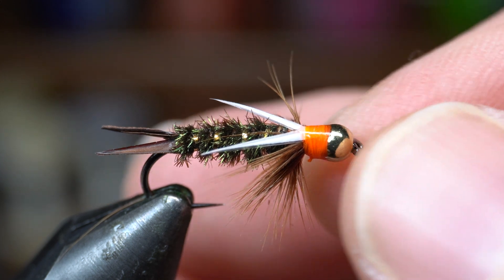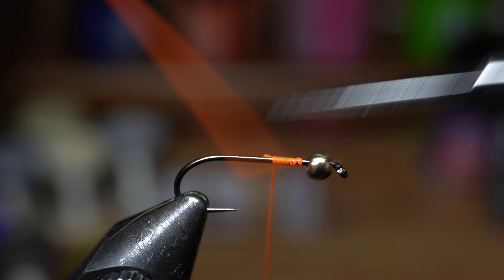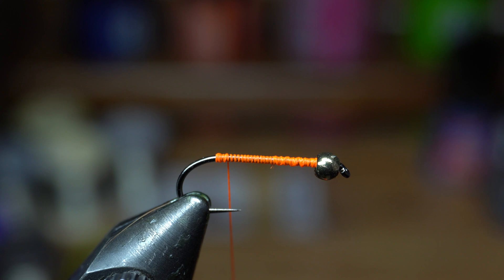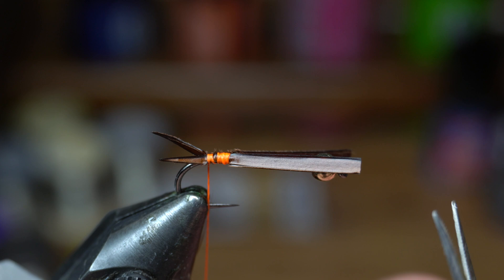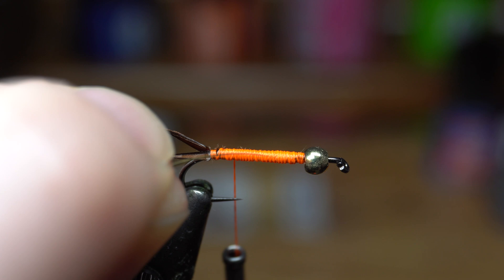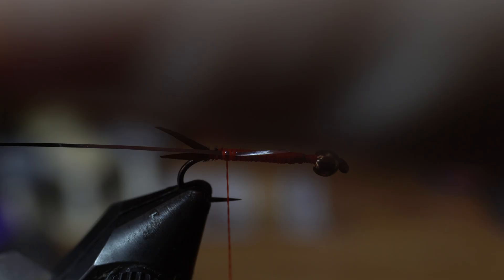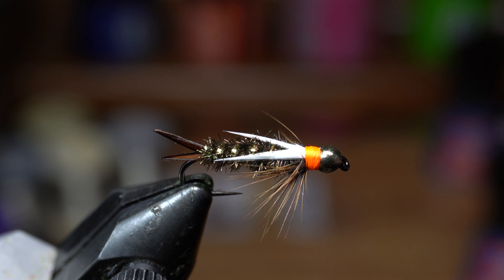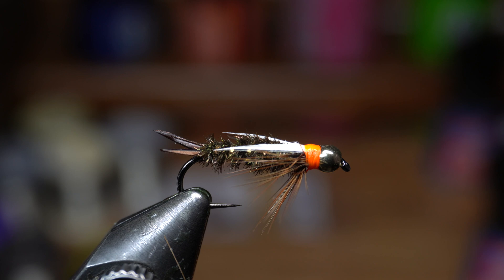Prince Nymph - McFly Angler Fly Tying Session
Prince Nymphs have been around for quite some time.  Originally designed by Doug Prince in 1930 (at least from what I found online), it has been a fly that has worked well even to this day.   While they aren't the easiest nymph to tie, they really aren't too difficult when you get the hang of them, and you can fill a box in a day or two.  They really do work well even though they dont look like anything specific.  More of an attractor pattern in my opinion, they still seem to get bites.  Every nymph fisherman should at least have a few in their boxes of varying sizes.  These can be tied in large to small sizes, Id say probably size 10-18.  Under size 18 they start to get kinda difficult, but with some major skill and practice maybe you can get even smaller.

While these are specifically made to fish for trout, I have caught a fair share of sunfish and bass on them, and even heard of people using them for catfish and carp of all species.

By the way, I had found the technique for tying in the wing case biots from the YouTube channel tight lines productions.  I am not trying to copy them in any way, but after watching their video many years ago, this became the way I regularly tie my prince nymphs.